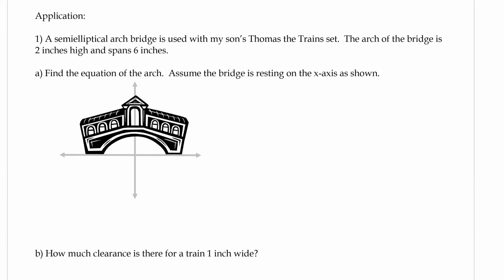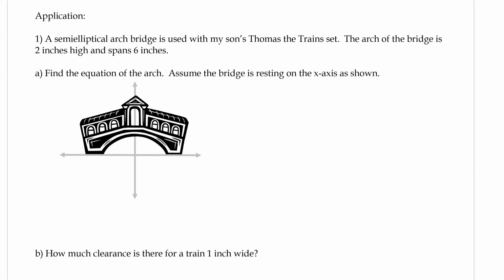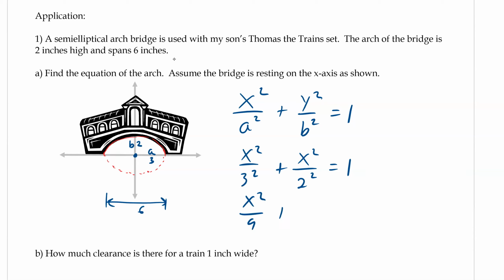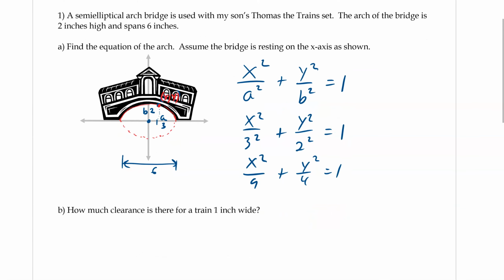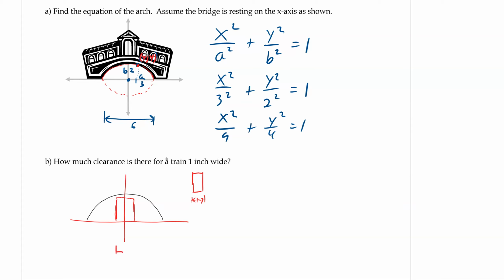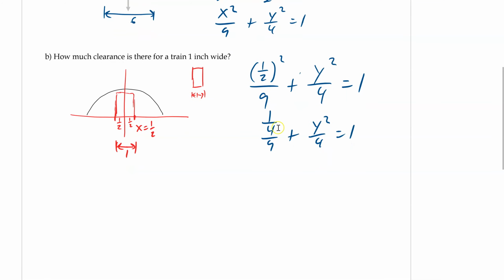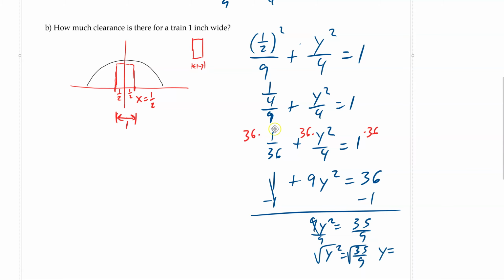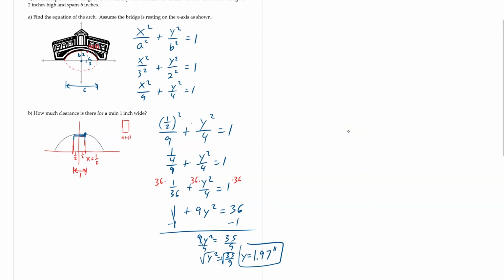10 2 d applications of ellipse